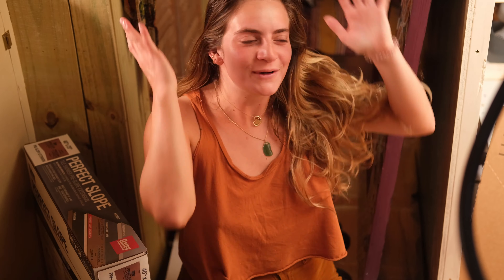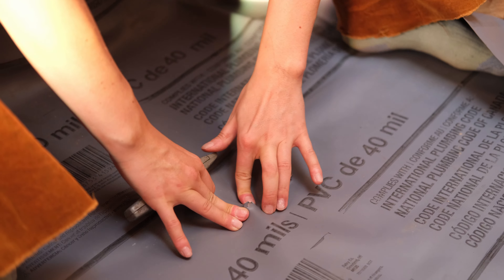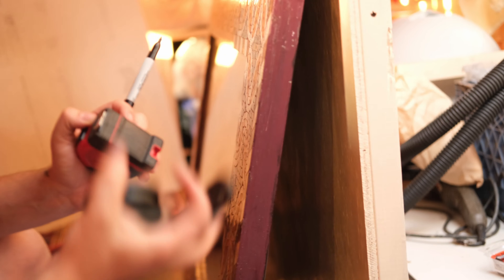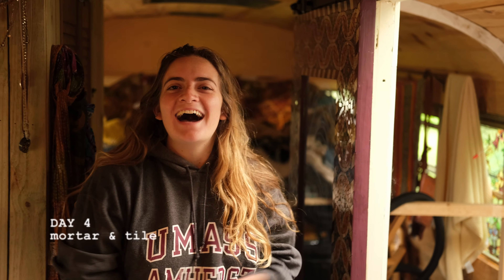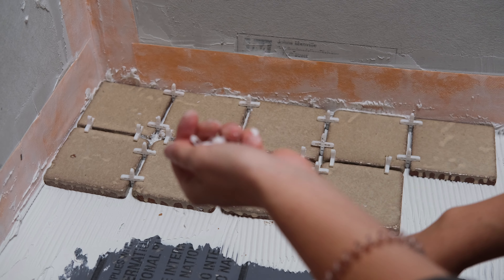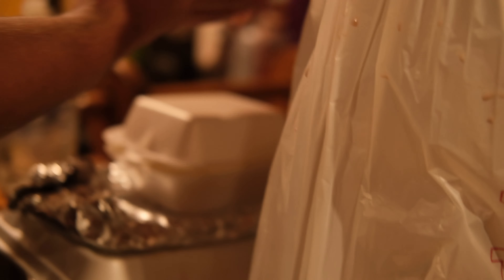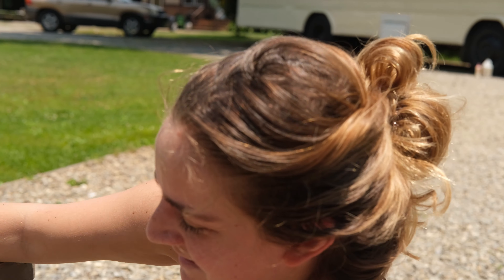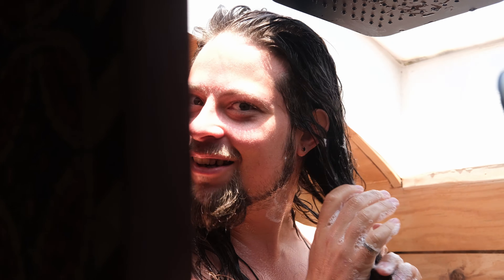How We Built A Luxurious Tiled Shower In Our Old School Bus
Hi! Welcome to the Cream Based Bus.

In this episode of School Bus to Tiny Home, we will be finishing the shower! We got on the road and started traveling without a shower or a private space to use the compost toilet.. So after 3 months of traveling, it was time to start adding these comforts of a real home.

NO MORE PLANET FITNESS SHOWERS.

This whole process took over a week (if you factor in mortar & grout drying time). We sourced the tiles from a local scrap yard, and did all the work ourselves! It feels like you're walking into a cabin spa house now, and we couldn't be happier with how it turned out. *one thing to note for anyone in the tiling process, DO NOT USE OLD MORTAR. We thought we could get away with finishing off the old bucket of mortar we used when tiling our fireplace, and that was a big mistake. The places we used this mortar (the floor) never completely dried, however, the walls which we used new mortar on came out perfectly.*

There is 100 gallons of water in a reservoir under our bed, which allows us 4 showers a week, and the ability to go two weeks without filling up water again. We conserve water by using a small button on the shower head that stops and starts the water flow on command so you don't have to shut it off completely!

Finishing the bathroom was really one of the last big projects, so now we can focus on the fine print a bit more, as we smooth out the details, and turn this Bus from School to Cool.

If you have any questions at all about the shower build or have any concerns for your own build, drop them  in the comments. We love to community of people we have joined in this process, and hope to be there for you the way so many have been there for us.

Much love,
Jalen & Daniella

*PRODUCTS WE LOVE (paid link)*

Chapters:
0:00 we are building a shower
0:44 Day 1, creating the shower bed
4:07 Day 2, installing a barn door
6:43 Day 3, shower walls
7:48 Day 4, mortar & tile
11:32 Day 5, GROUT
14:54 Day 6, finishing touches
17:12 final reveal
18:47 bonus clip